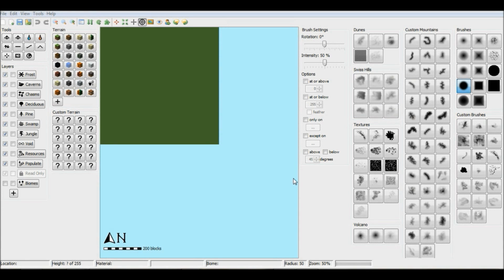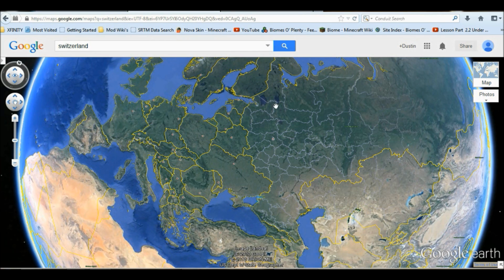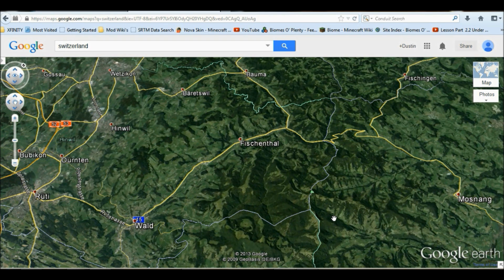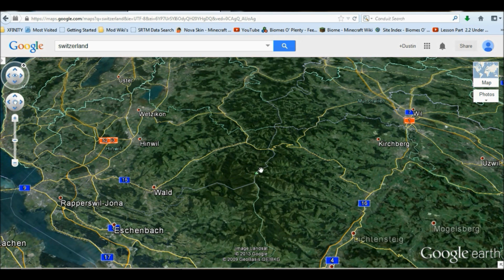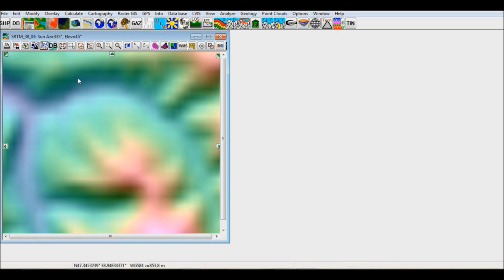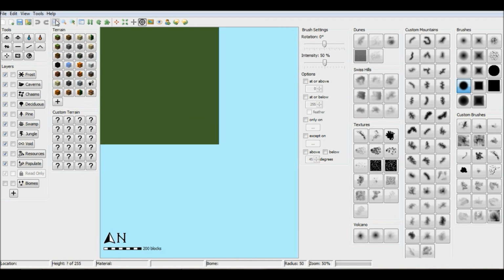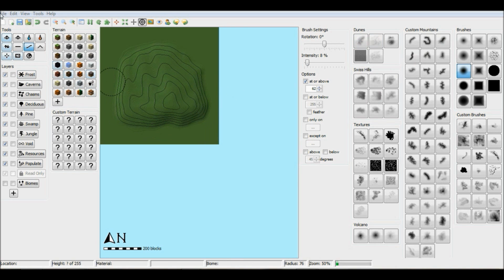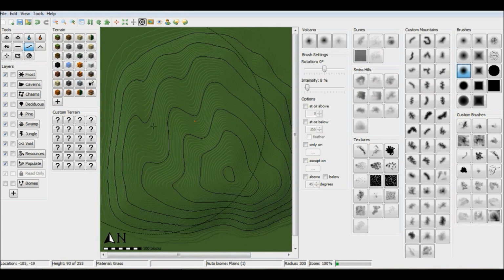Custom Brushes: World Painter - Heightmap Tutorial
In this WorldPainter tutorial I am not only going to show you step by step how to create epic custom brushes. This is also a tutorial of how to create heightmaps. I will show you how to generate heightmaps of any place on earth that you wish to copy the topography for your WorldPainter custom worlds.

Other Music by:
Track: World Map